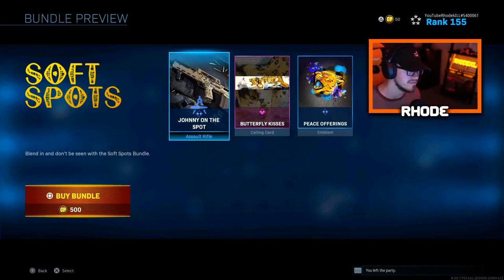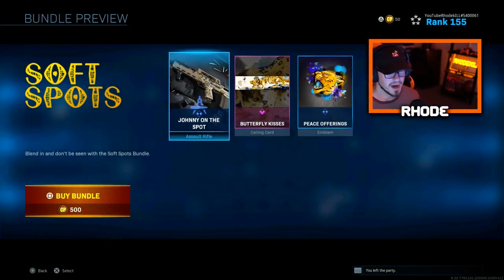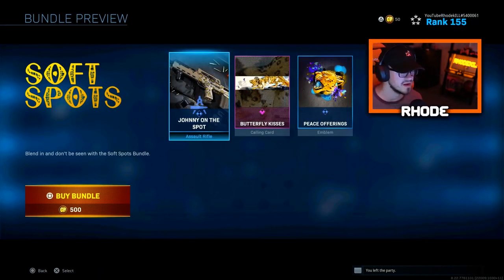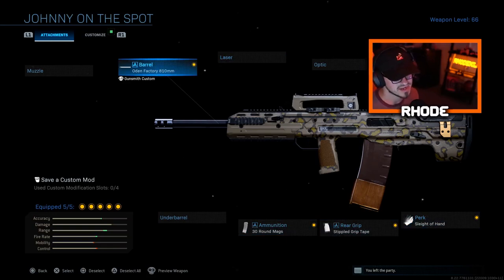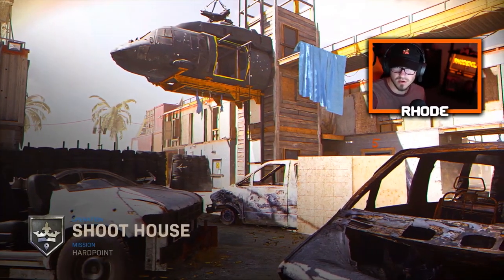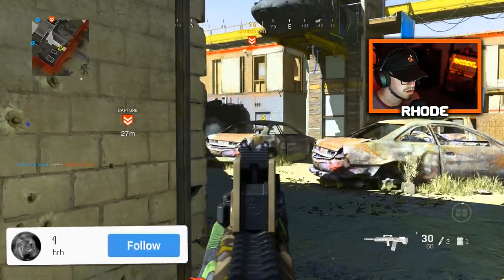the NEW "Johnny on the Spot" ODEN in MODERN WARFARE... 2 SHOT KILL BEST ODEN SETUP! (SOFT SPOTS MW)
Using the NEW ODEN in MODERN WARFARE! Soft Spots Bundle in MODERN WARFARE

Welcome to the channel! I appreciate you taking your time to stop by! Love all my supporters and lets keep this thing going strong.😤❤💪🐐